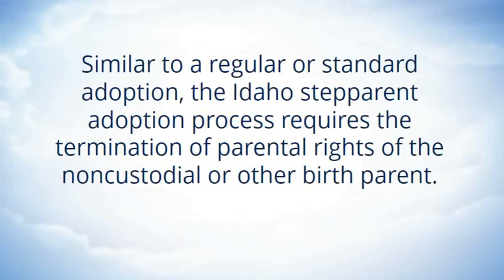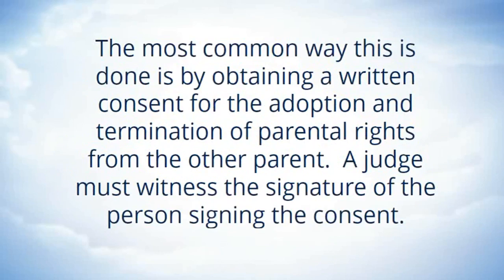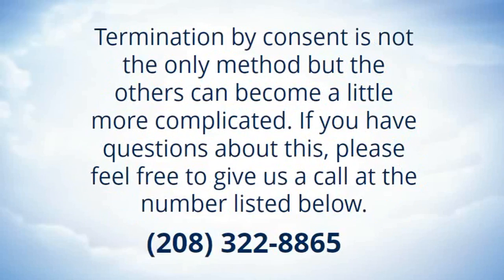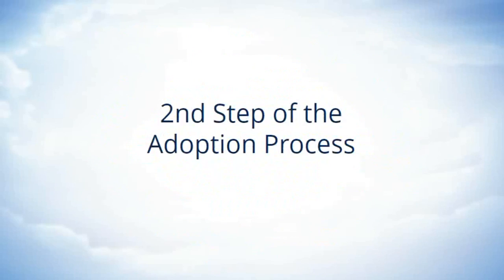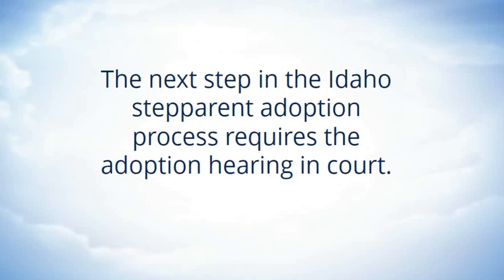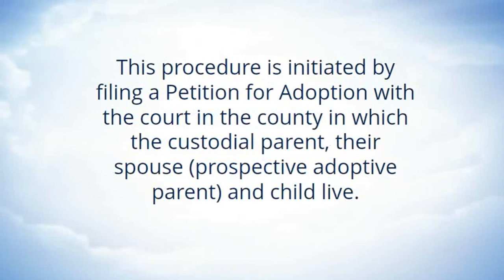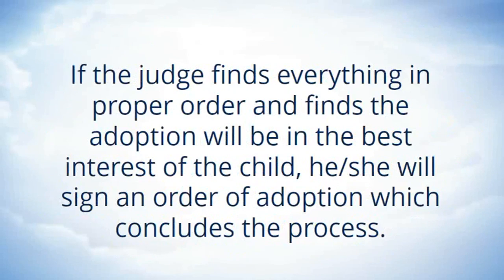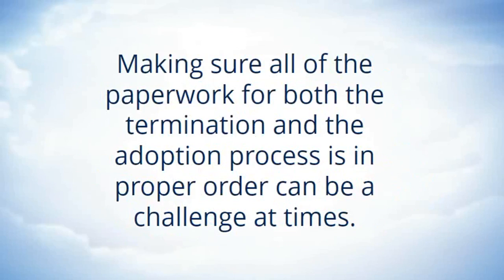Payette Stepaprent Adoptions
Get FREE Anaswers to your questions about Payette stepparent adoptions.  Call a Payette Stepaprent Adoption Attorney and get free answers to any of your questons aobut stepparent adoption in Payette, Idaho.